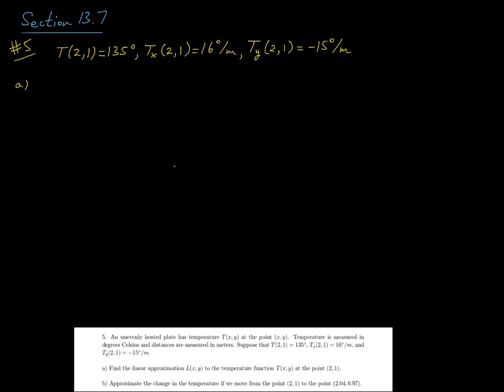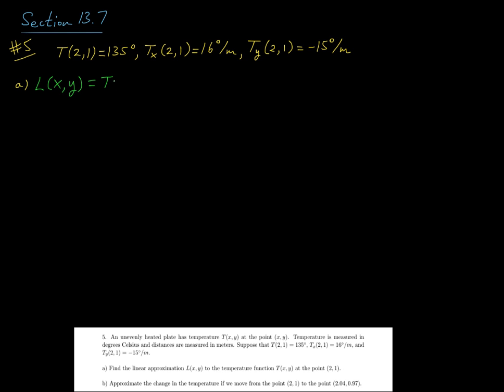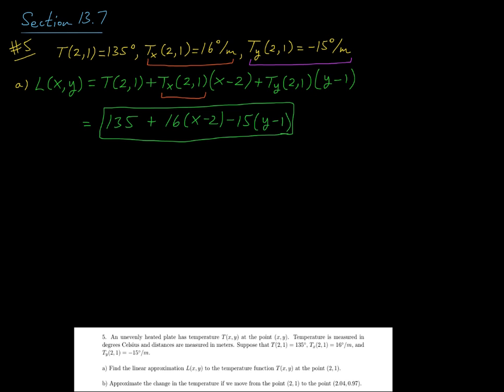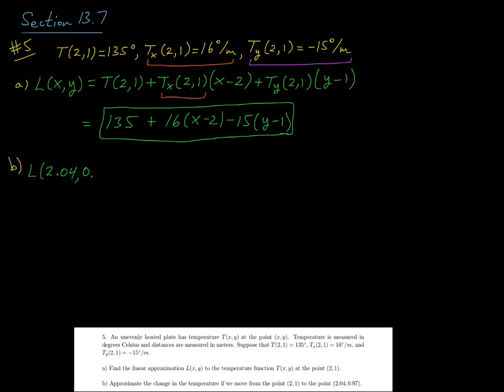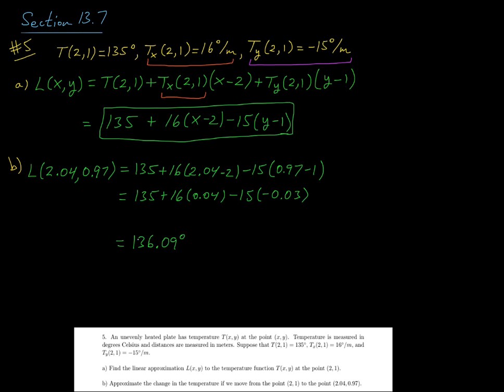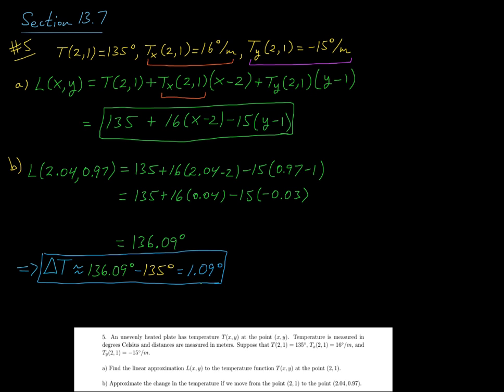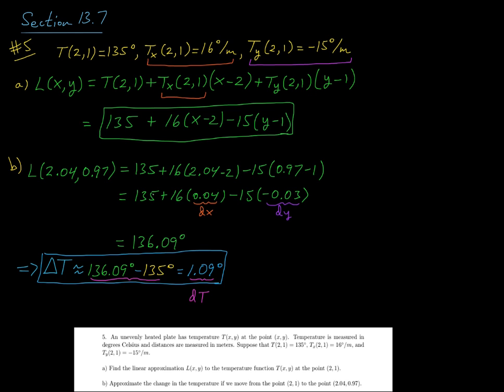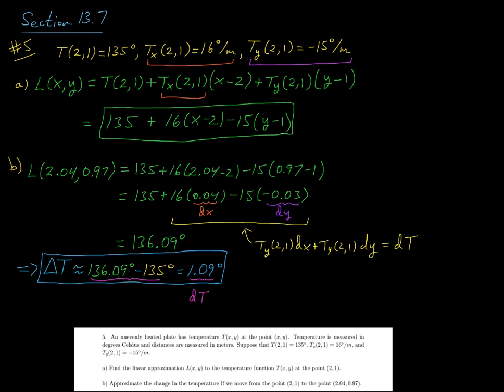Tangent Planes and Linear Approximation #5